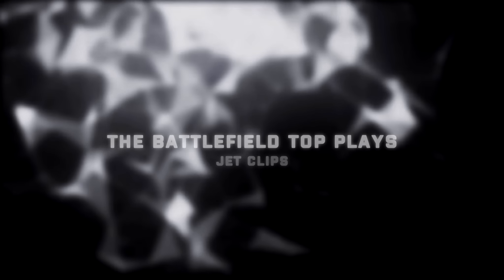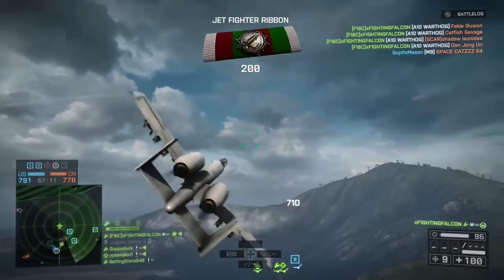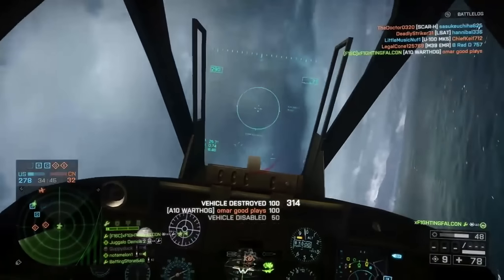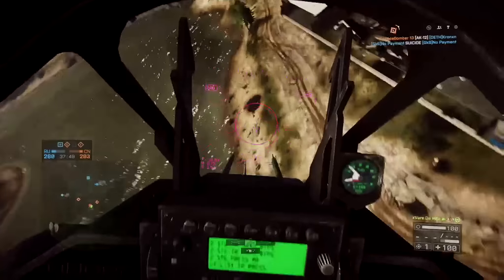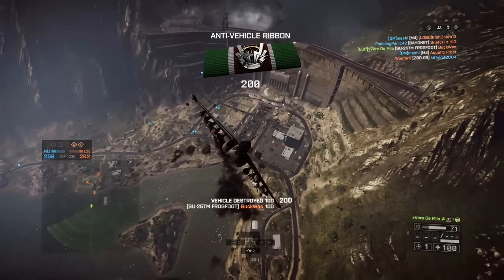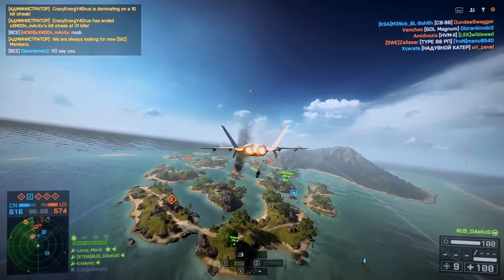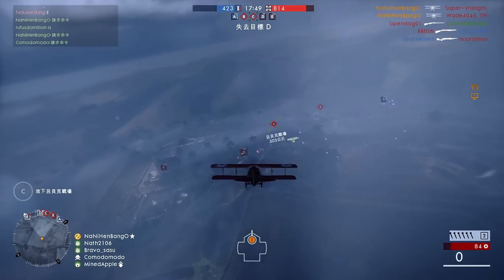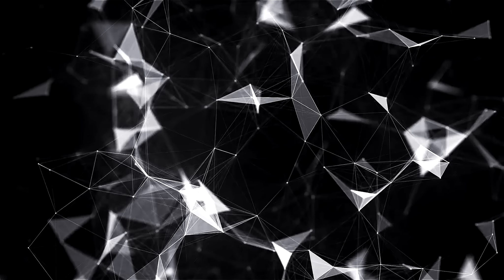THE BEST JET CLIPS! - Battlefield Top Plays EPISODE 10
Try out Mirillis Action! I use this programme to record my footage :D